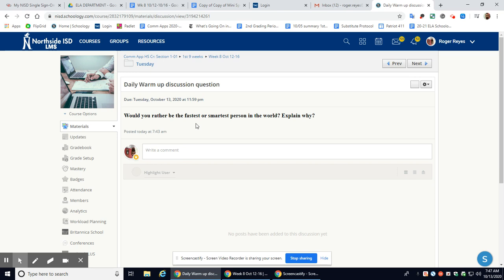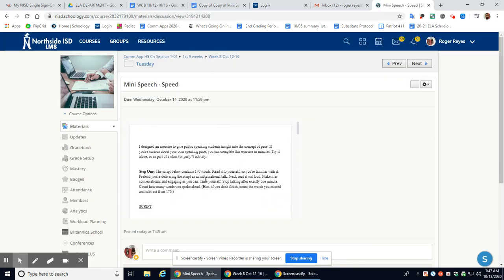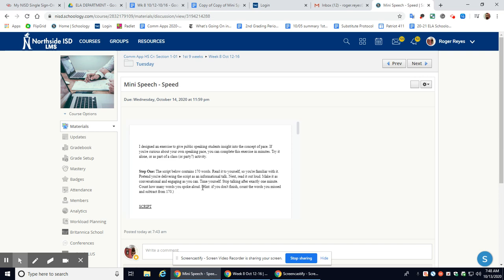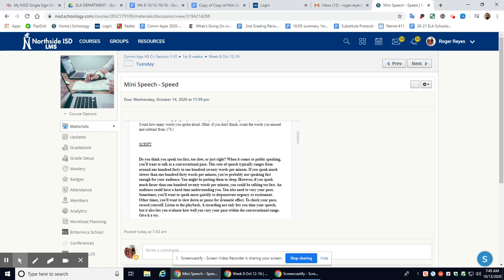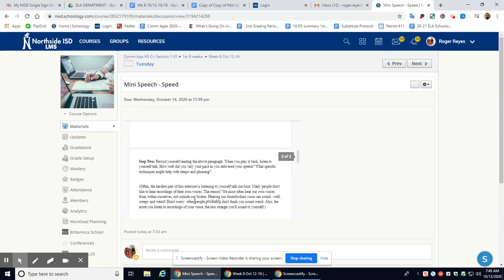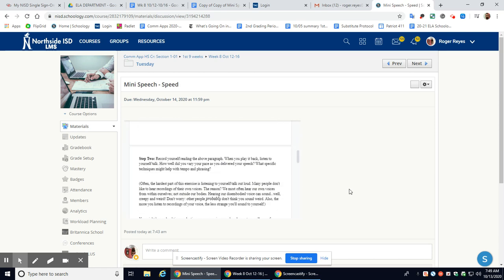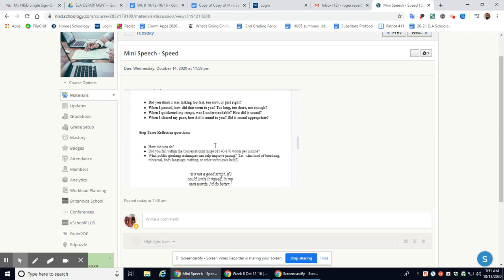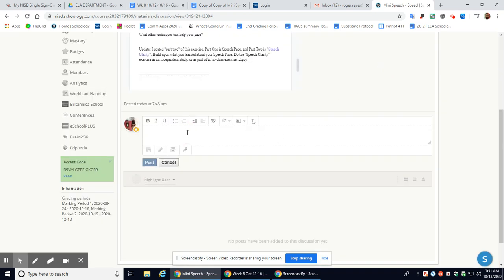10/13 Tuesday Directions